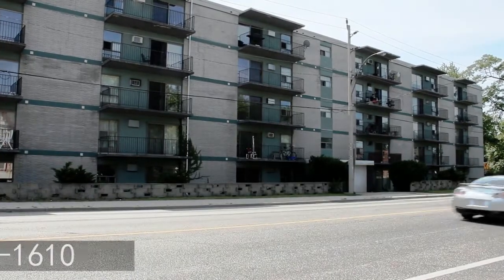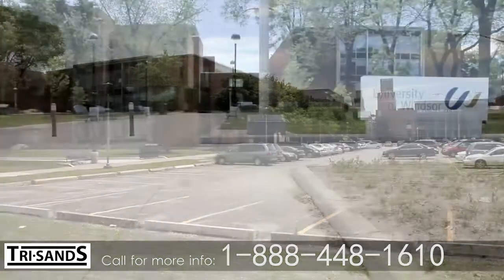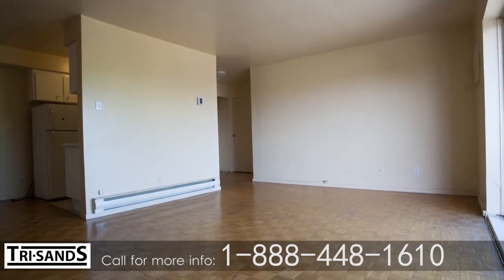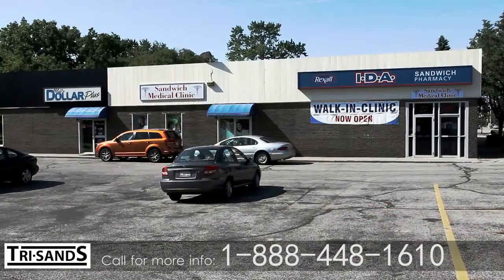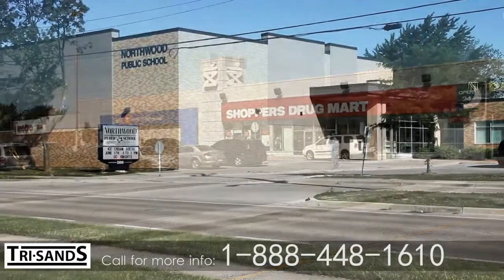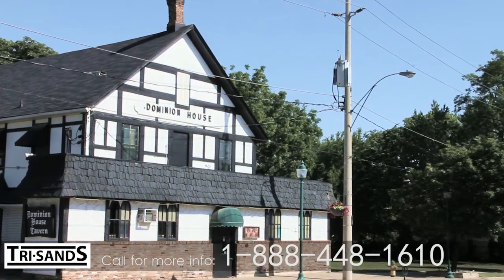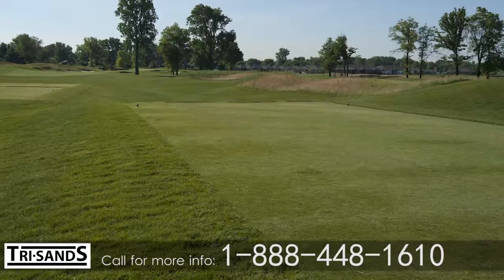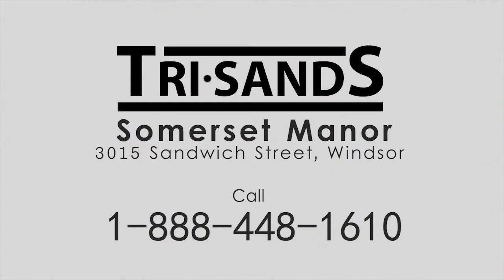Windsor - Somerset Manor - 3015 Sandwich Street - Tri-Sands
Welcome to Somerset Manor, a well maintained mid-rise building surrounded by mature trees and beautiful parkland.

This ideal location at 3015 Sandwich Street in Windsor features easy access to shopping, dining, and entertainment. Students are just a five minute walk from the University of Windsor, and traveling to the USA is quick via the Ambassador Bridge.

Our modern and spacious suites, most with private balconies or patios, are clean and bright. Fully renovated, these suites are complete with parquet flooring and fresh paint throughout.

Professionally managed, Somerset Manor features friendly onsite staff, a large lobby with controlled entry, security cameras, and plenty of free monitored parking available.

Take the short walk down Sandwich Street to find Westside Foodland, an IDA Drug Store, and post office.

The Ambassador Plaza and Devonshire Mall include all the major retailers and Wal-Mart is just a short drive away.

The Western Campus Hospital is just around the corner and there are several walk in clinics and a large Shoppers Drug Mart close by.

Elementary and secondary schools are easily accessible and the University of Windsor is a few minutes' walk away.

Commuting is easy with a Public transit bus stop just a few steps from Somerset Apartments and there is quick access to major roadways.

Head out for a nice meal at Dominion House or another great restaurant in the area, and then visit the casino or a local bar to meet up with friends. The Silver City Windsor theatre is only a few minutes away for all the latest box office hits.

For weekend fun, head out for a round of golf at the Ambassador Golf Club or take the family to the community centre. Take the children to Patterson Park and picnic area next to the building to play in the playground while you relax.

Located amongst convenience, yet secluded from the busy streets. Come home to Somerset Manor today!